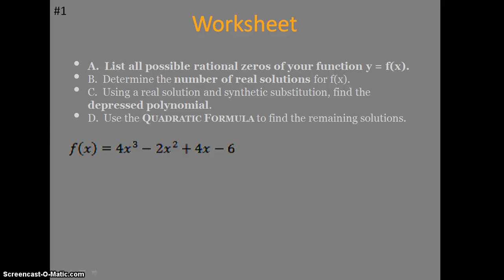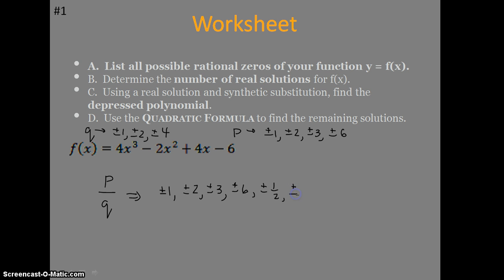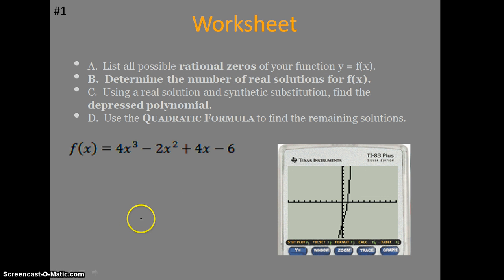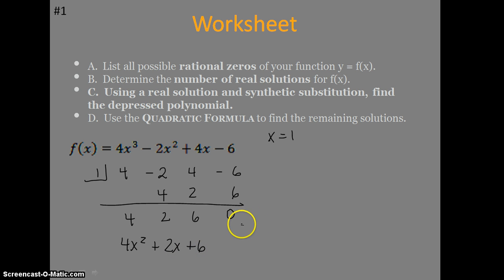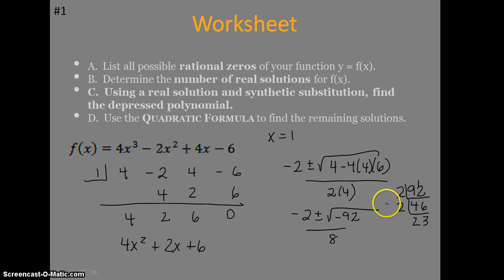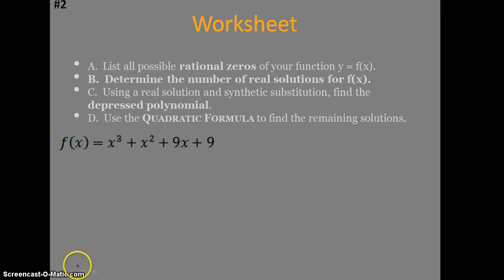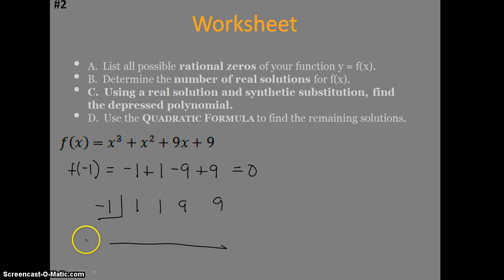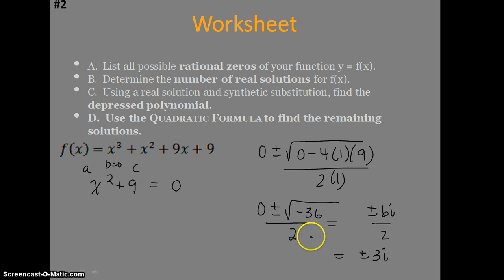Polynomials Day 6 Notes Cont